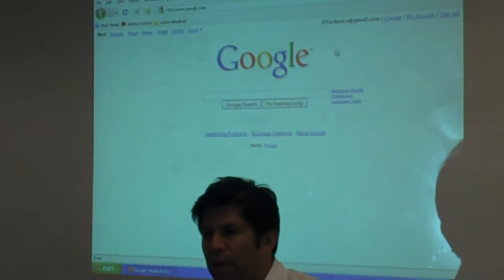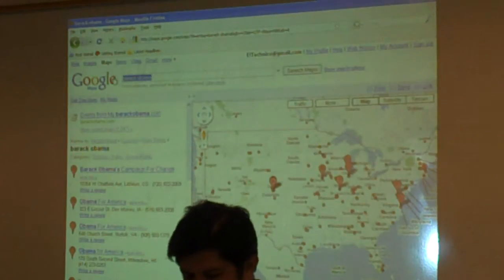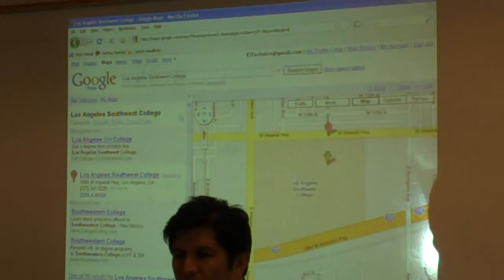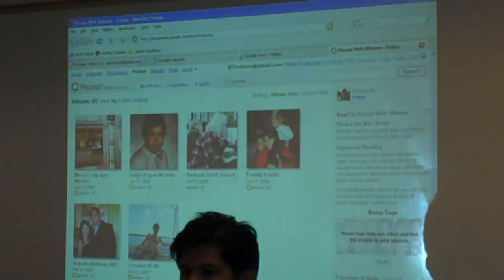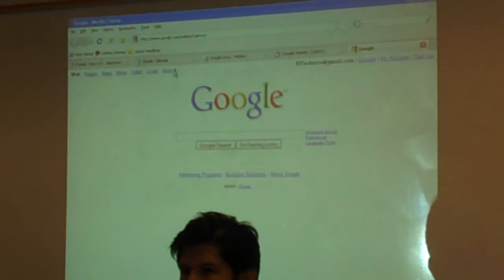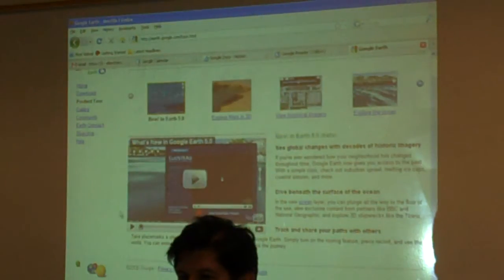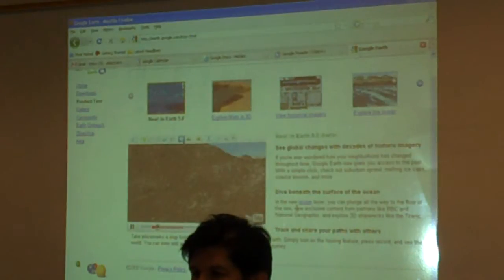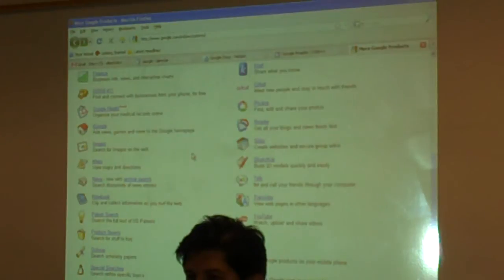Google Apps - Part 1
LA Southwest Community College staff development April 2009